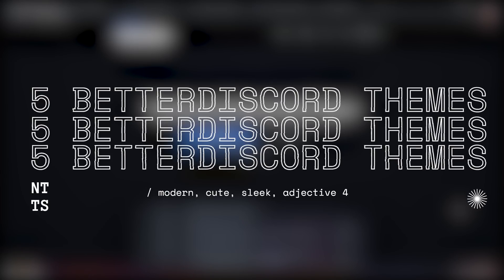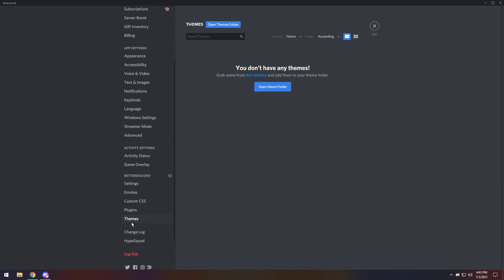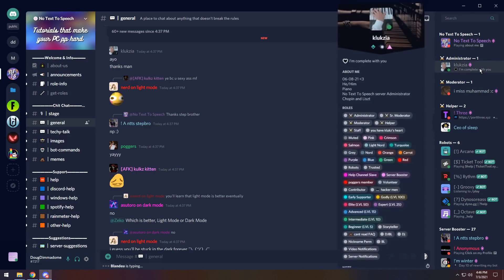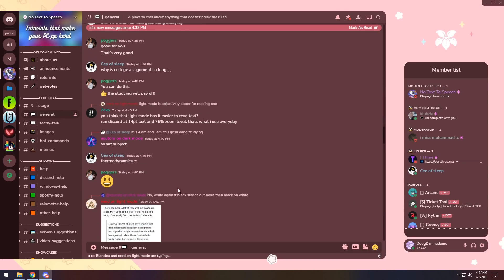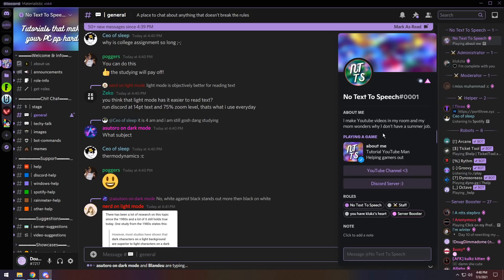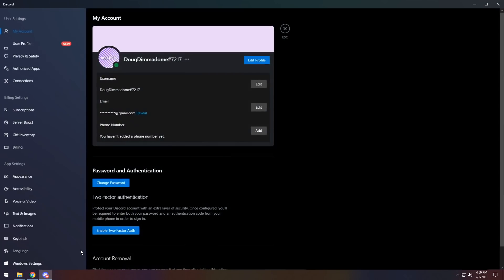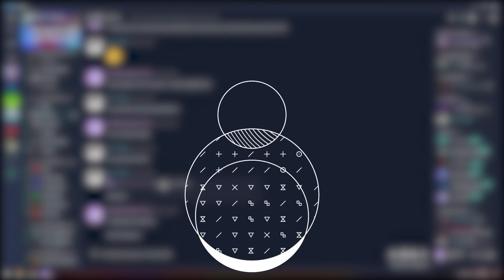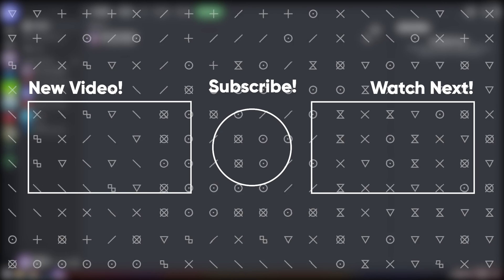Top 5 BetterDiscord Themes 2021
Making your discord look fantastic is actually really easy. I'm going to show you how to install betterdiscord and use it to theme your discord into one of the 5 themes that I show in this video. Some of the betterdiscord themes that I show are modern, sleek, or cute so anyone should be able to find something that they like :)

PLEASE NOTE: BetterDiscord is against Discord's TOS, these particular themes are very low risk but you still have a small chance of being banned regardless

Thumbnail photo is taken from Nyria's immaculate Couve theme.

TIMESTAMPS
0:00 Installing BetterDiscord
1:22 Couve
2:17 LilyPichu
3:09 Materialistic
4:08 Metro for Discord
4:41 Lode
5:48 Uninstalling BetterDiscord